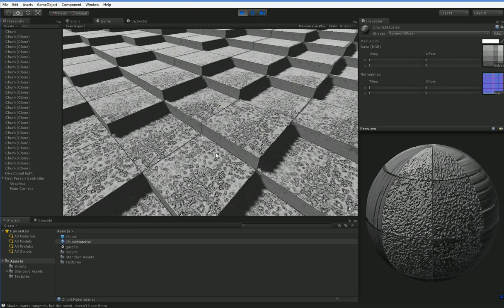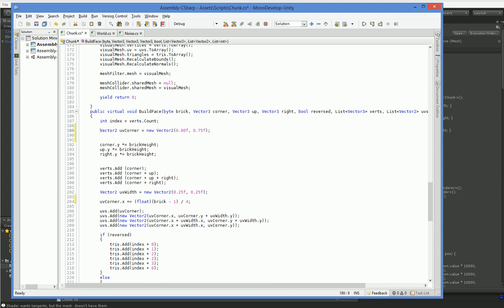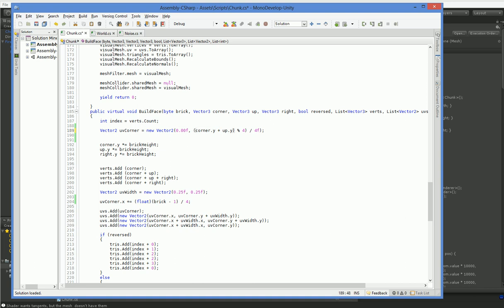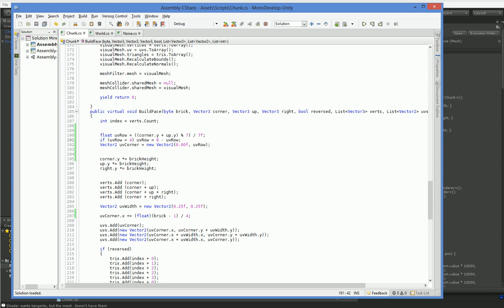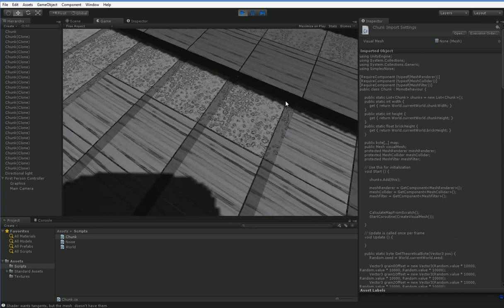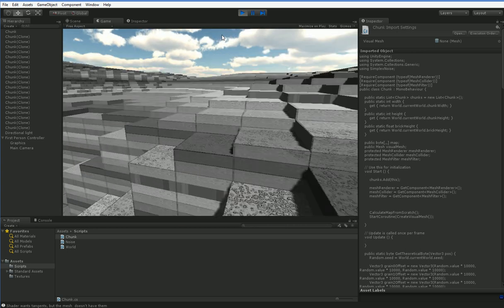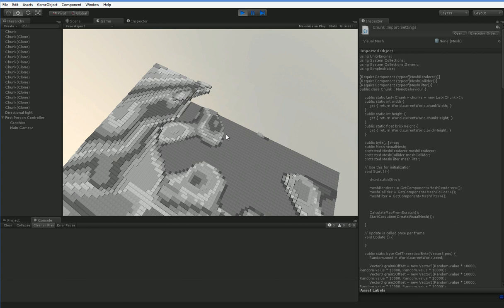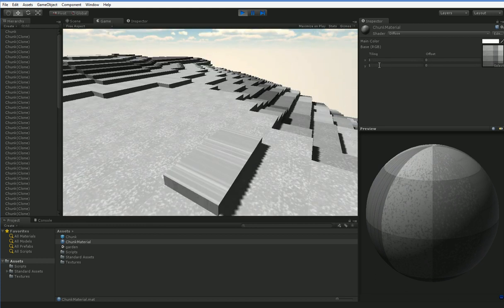Minecraft Mech #14: Let's Program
Let's do some polishing! And some failing!

I actually put a bug in! If you can spot it before I fix it, you win... nothing!